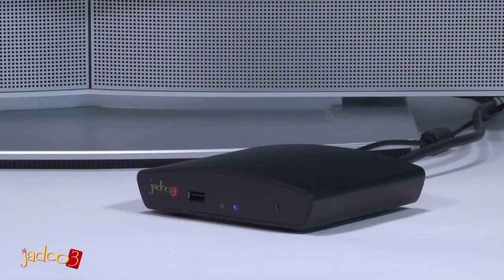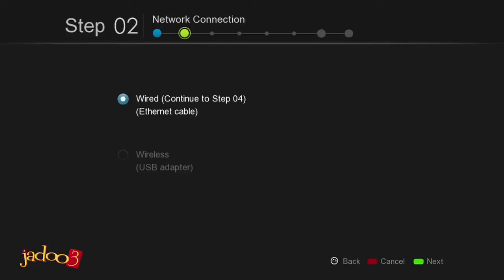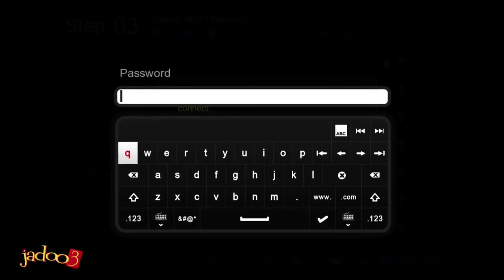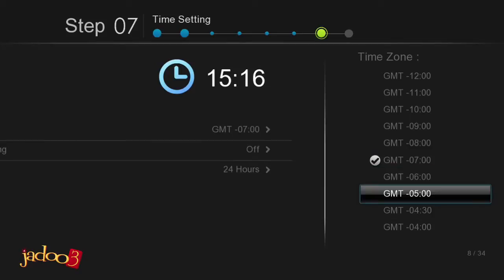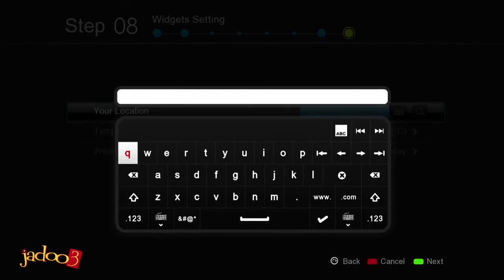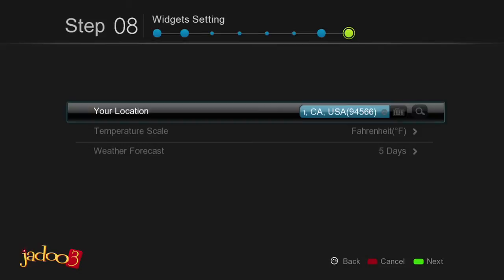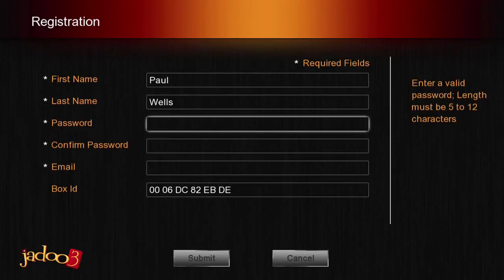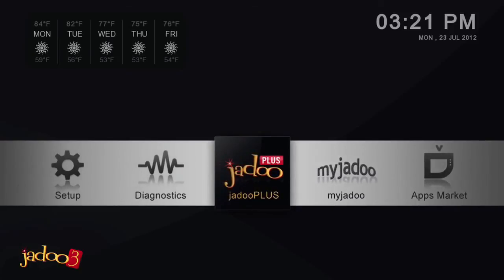Jadoo 3 Registration & Configuration